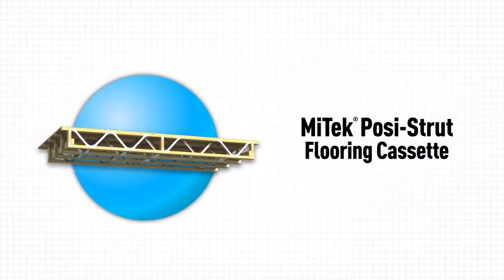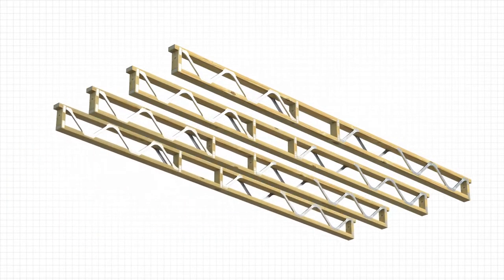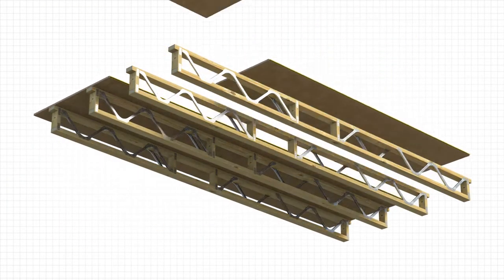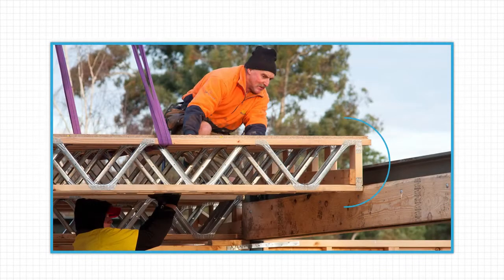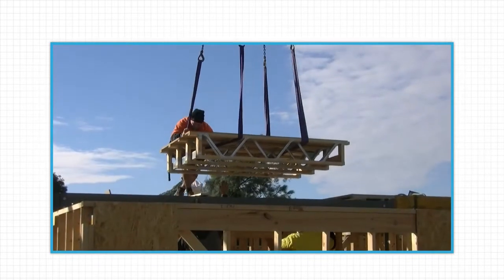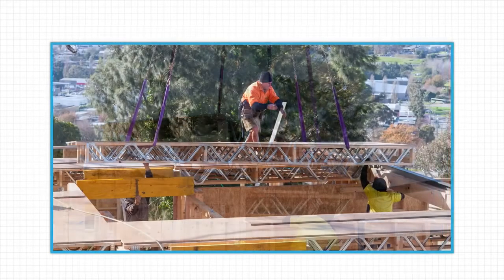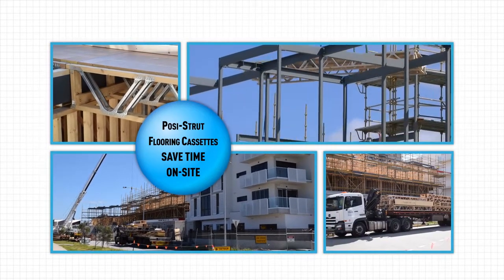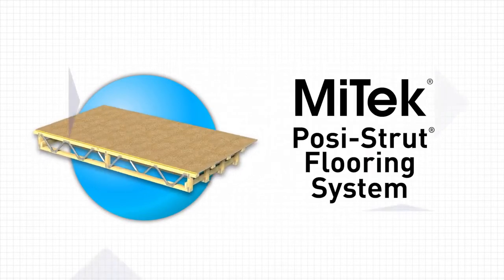MiTek USA Posi Strut Floor Cassettes